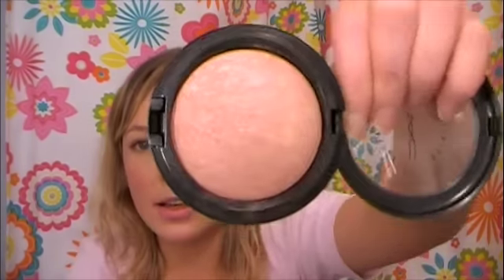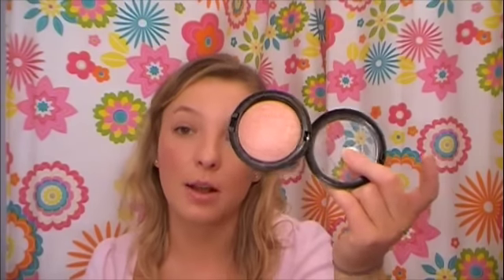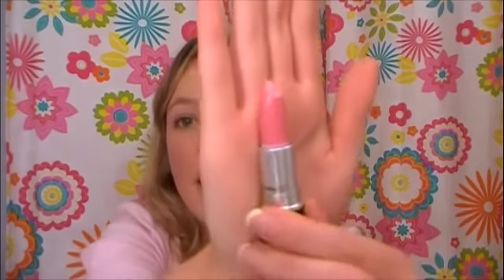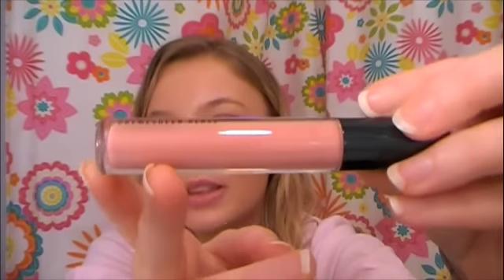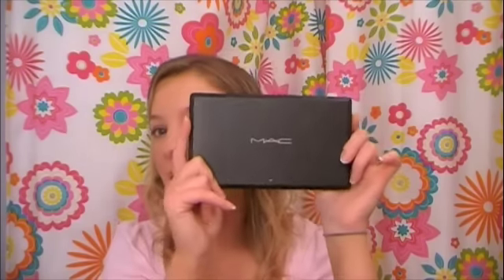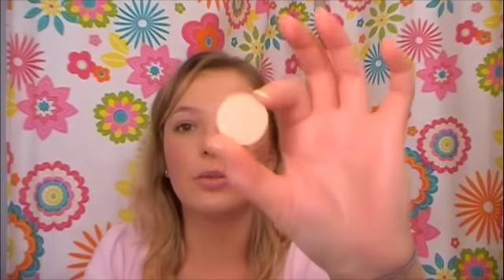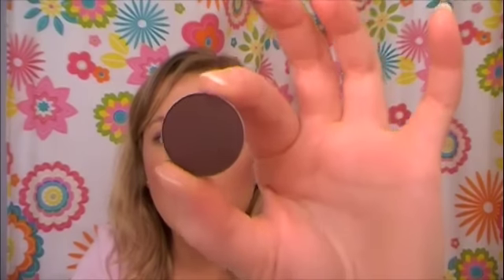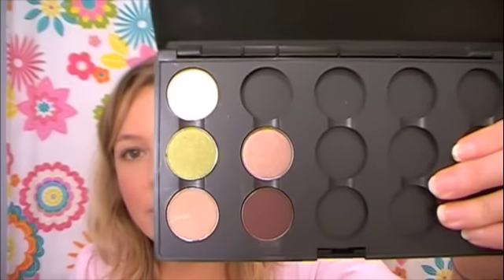Mac Haul 2010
All these products were purchased by me.  Any comment or opinion is 100% my own and honest.